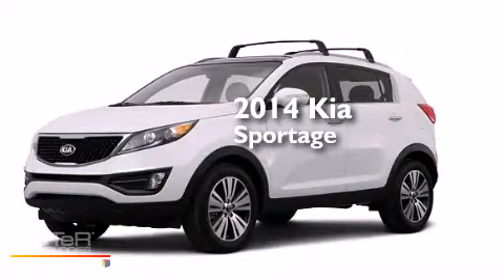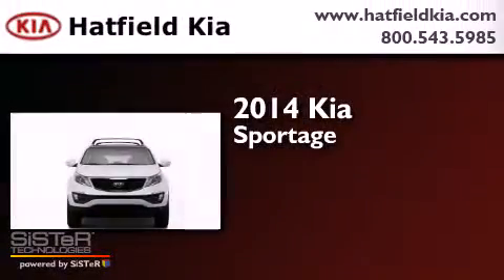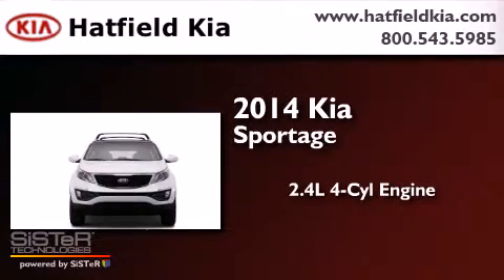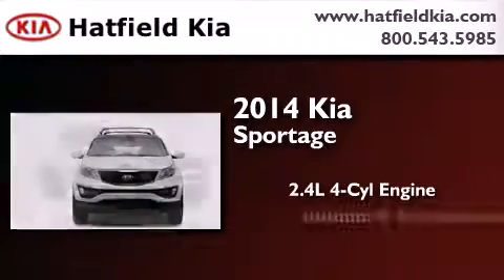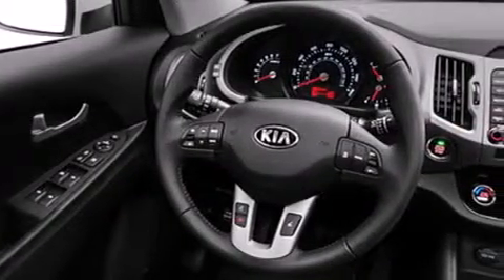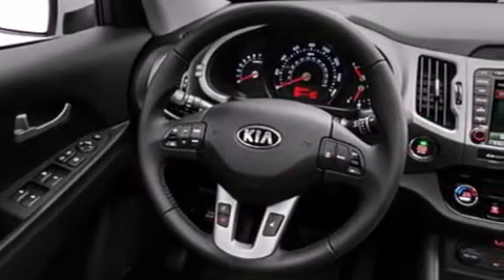2014 Kia Sportage Columbus OH 43228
We've been honored to serve the Columbus OH area , we promise that your experience at our dealership will exceed your expectations ! Year : 2014 Make : Kia Model : Sportage Engine : 2.4L I-4 cyl Trans . : 6 speed automatic Exterior : Black Cherry Miles : 5 Interior : Black Hatfield Kia 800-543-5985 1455 Auto Mall DriveColumbus Columbus , OH 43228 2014 Kia Sportage Columbus OH